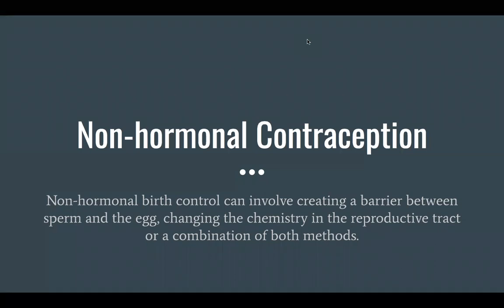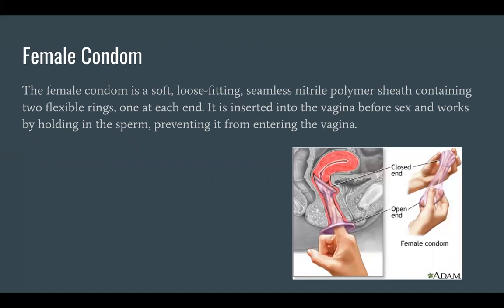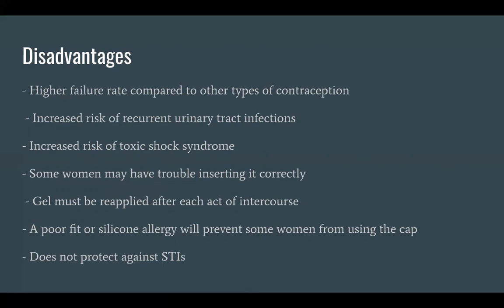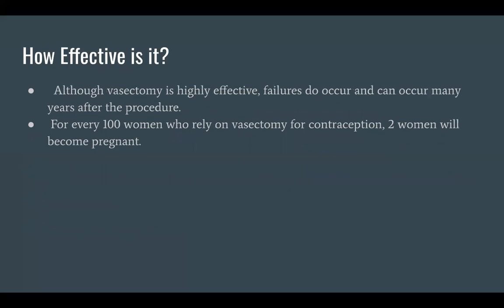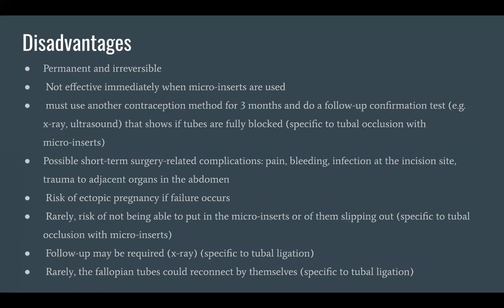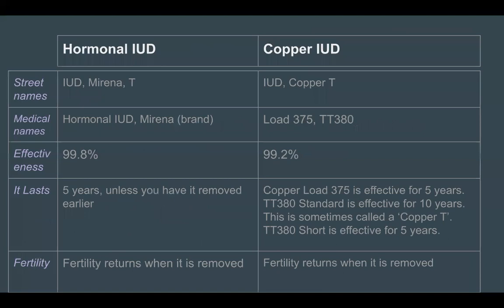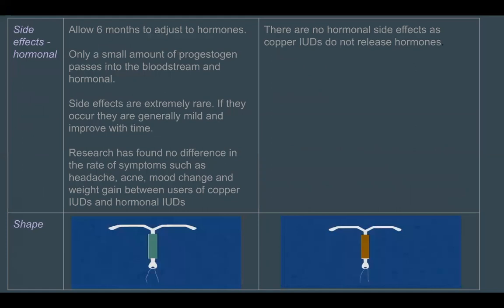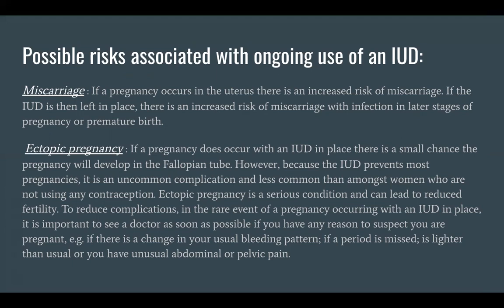Lecture Non hormonal contraception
Lecture
Non hormonal contraception
by Prof Dr Diaa Aglan